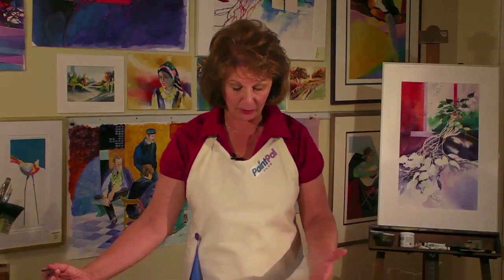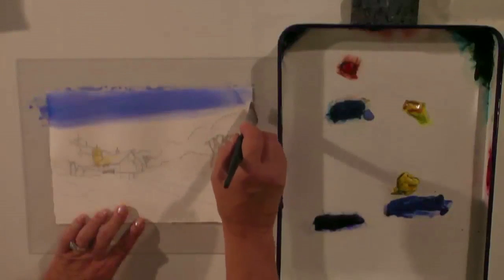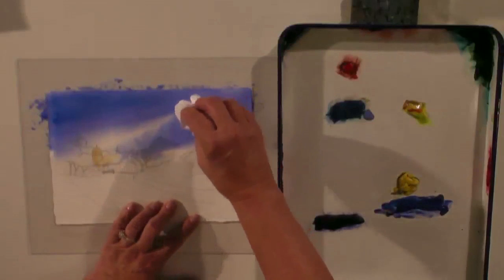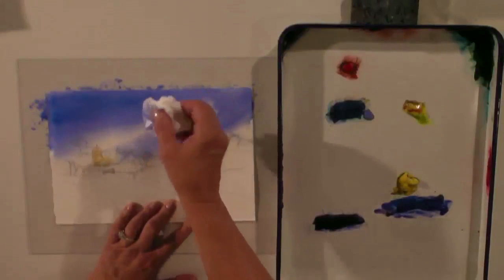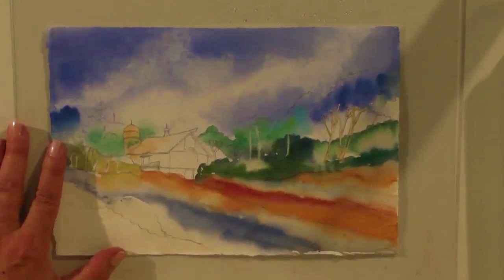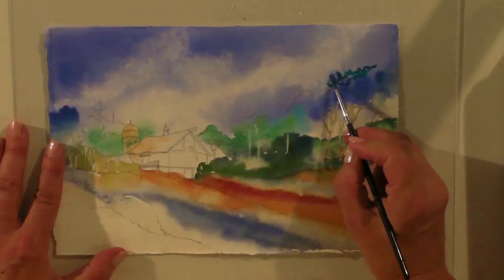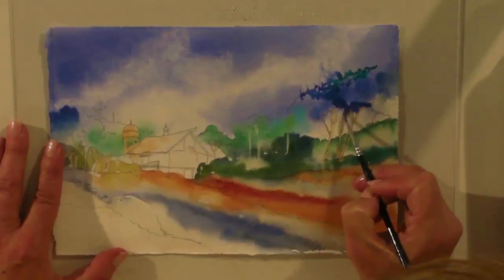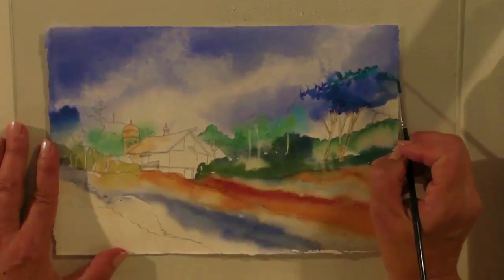Preview | Watercolor for Beginners: On the Farm in Watercolor with Jan Fabian Wallake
Jan Fabian Wallake uses her easy-to-follow steps to help you paint a colorful, sun-filled landscape. Follow along with this demonstration step by step as Jan shares techniques for masking, painting wet into wet, using a spray bottle to create delicate foliage, negative painting, and more for a painting filled with texture and vibrancy!

Preview this video now to paint lovely, natural clouds in a blue sky and learn a fun tip for painting a lacy foliage edge to portray trees against that sky. for access to the full-length video.

(Originally produced as Paint Pal Club 11_04 On the Farm.)